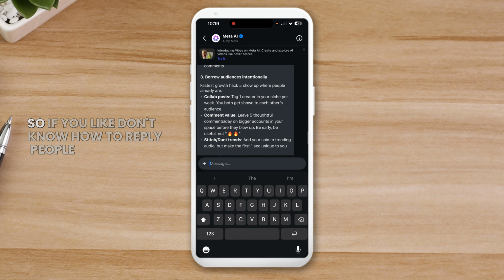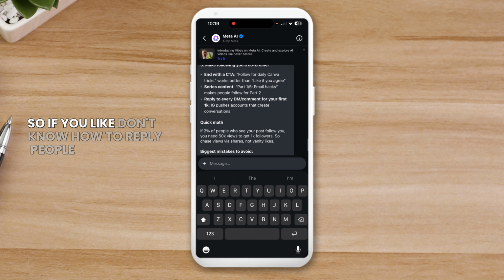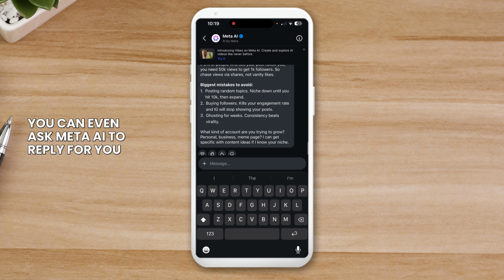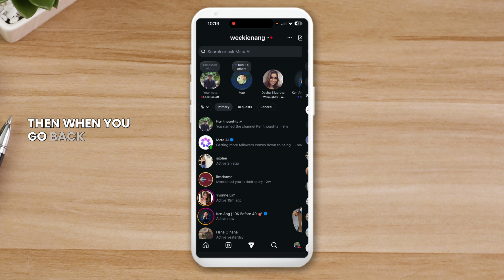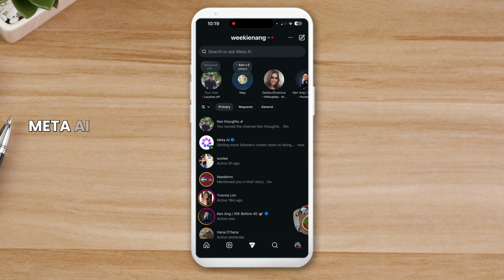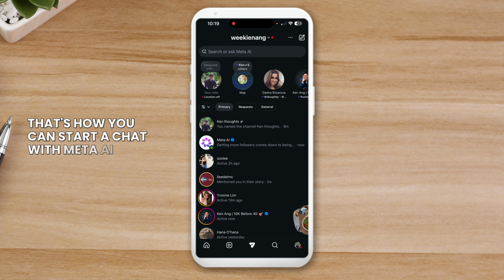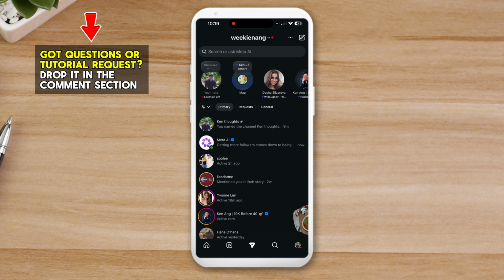How to Start a Chat with Meta AI on Instagram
Want to start a chat with Meta AI on Instagram? In this updated 2026 Instagram tutorial, I’ll show you step-by-step how to access Meta AI and start chatting directly inside Instagram.

Meta AI lets you ask questions, get recommendations, generate ideas, and get instant help—all without leaving the Instagram app.

This is especially helpful if:
✔ You want to use Meta AI inside Instagram
✔ You want quick answers or ideas while using Instagram
✔ You want to explore Instagram’s latest AI features

Here’s how to start a chat with Meta AI on Instagram:
1. Open Instagram
2. Go to your Inbox (DMs)
3. Tap the search or compose icon
4. Search for Meta AI
5. Open the chat and start messaging

Once you start, you can ask questions, brainstorm content ideas, or get recommendations instantly.